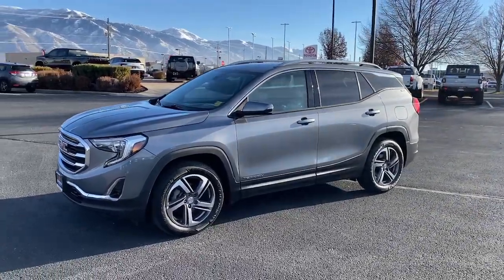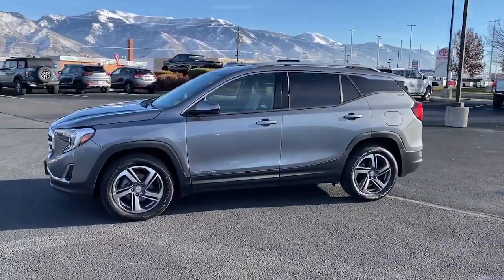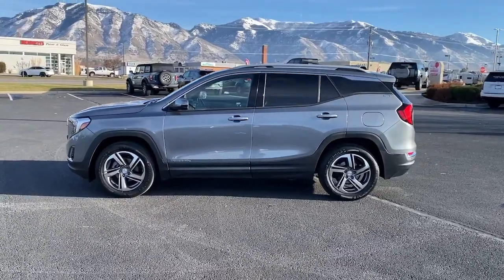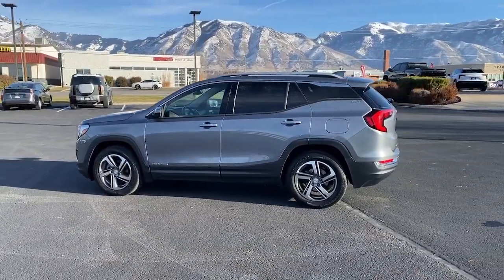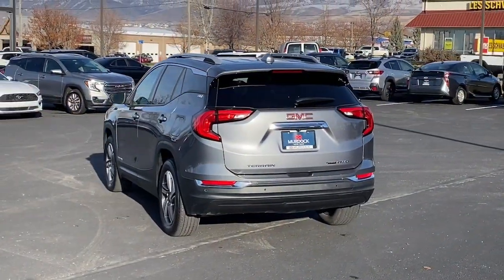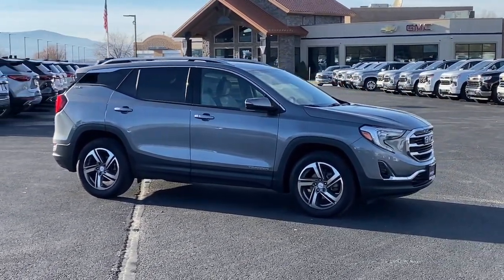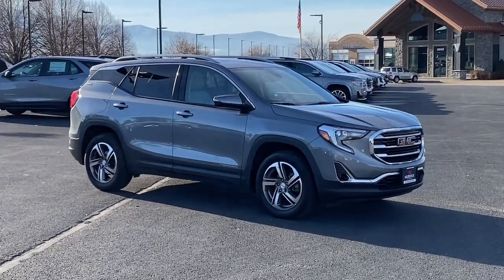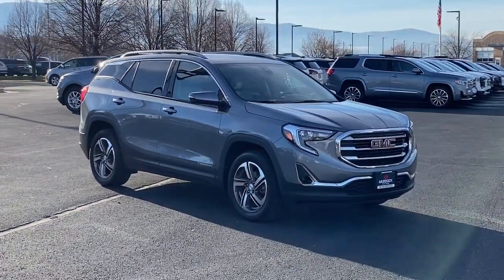2019 GMC Terrain SLT UT Logan, Smithfield, Hyrum, Brigham City, Ogden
Pre-Owned 2019 GMC Terrain SLT available at Murdock Chevrolet Logan located in 1955 N MAIN STREET, LOGAN, UT, 84341. Servicing the Logan, Smithfield, Hyrum, Brigham City, Ogden area.

Introducing the   2019  GMC Terrain.  Here's a handsome Terrain that delivers comfort and security along with the latest in user-friendly connectivity. Flexible, versatile, and fuel-efficient, it's ready to take you places! The following are some of this vehicles highlighted options: Heated Steering Wheel
, Apple Carplay®/Android Auto®, Pre-Collision System, Lane Departure Warning, Keyless Entry, Sun/Moonroof, HANDS-FREE LIFTGATE, Navigation System, Back-Up Camera, Power Passenger Seat. Make the journey in comfort and style in this rugged-looking Terrain. Come in for a test drive. Our team will make it the best part of your day.